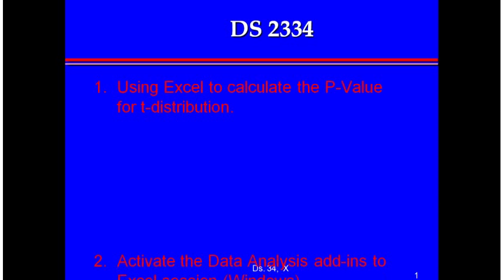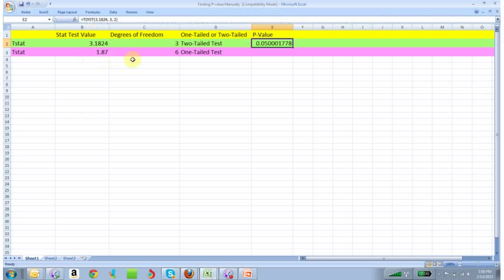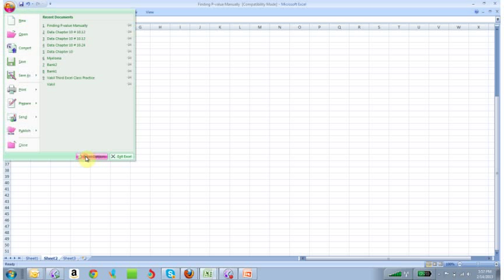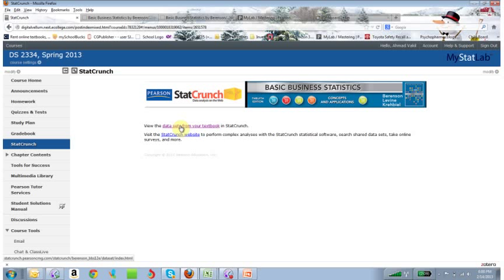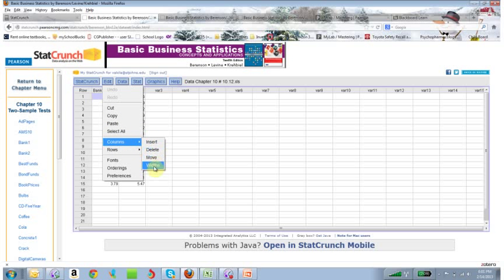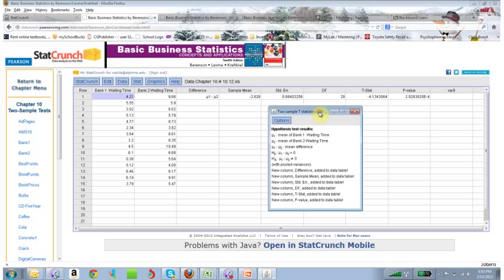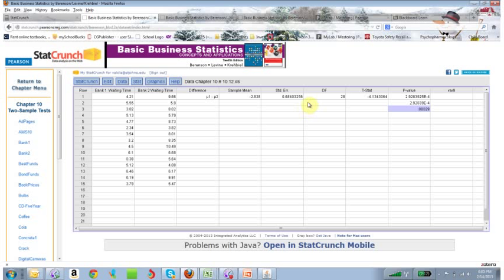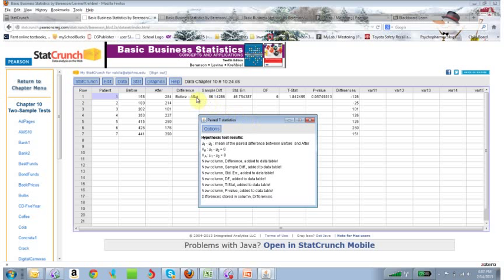P-Value Activate Data Analysis StatCrunch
Calculating P-Value, Activating Data Analysis add-ins, and Using StatCrunch (Pearson Site). I suggest to use the full screen. Also, use the highest possible quality at least  480P to see this Video.